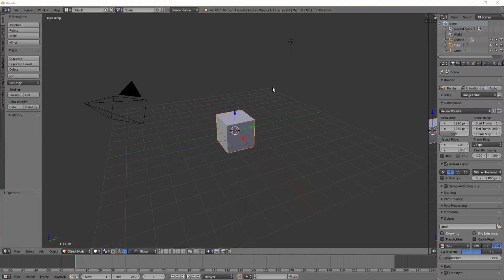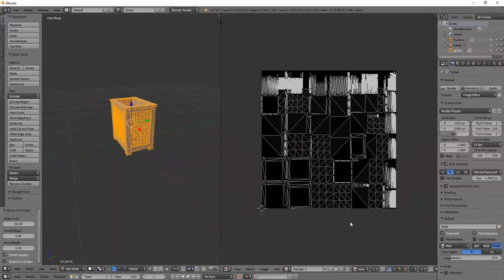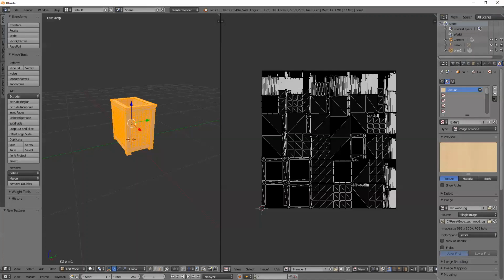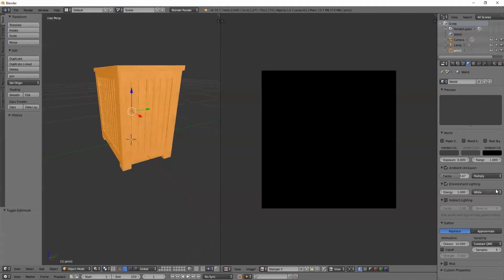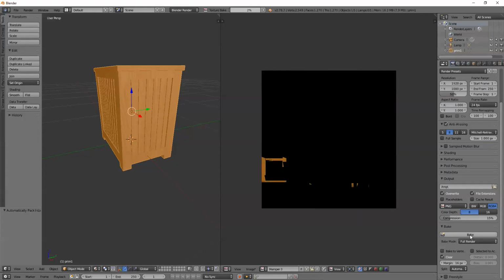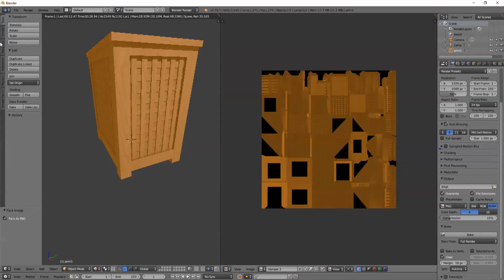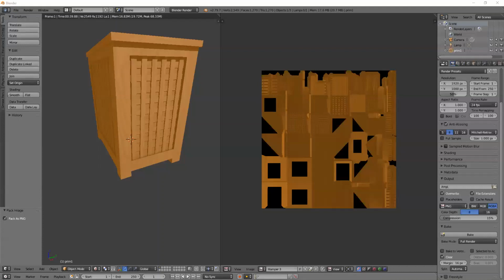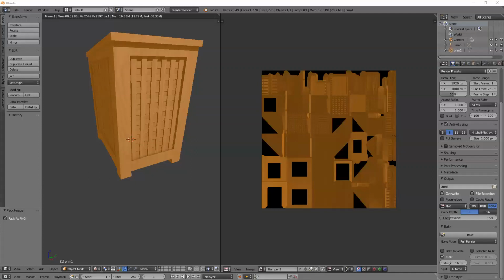Blender 2 79 Texturing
My techniques for baking textures on mesh for opensim upload in 10 minutes or so!  Enjoy.